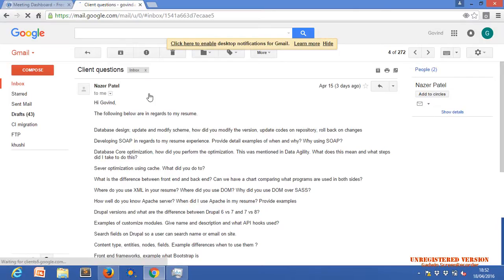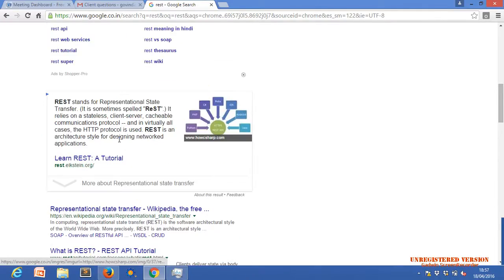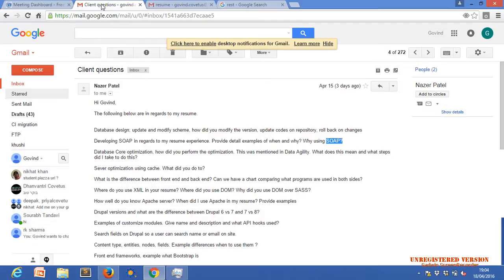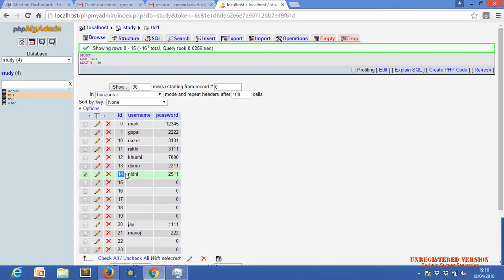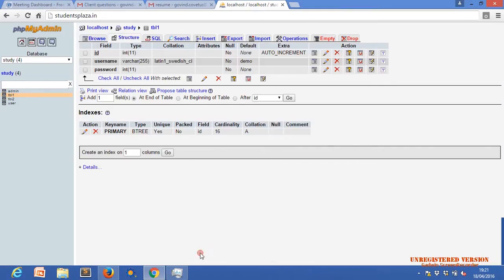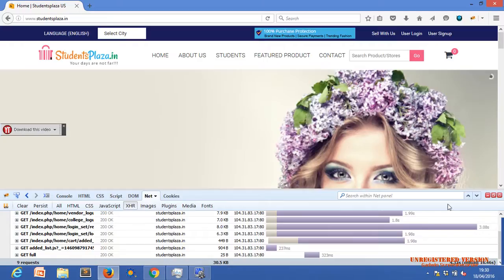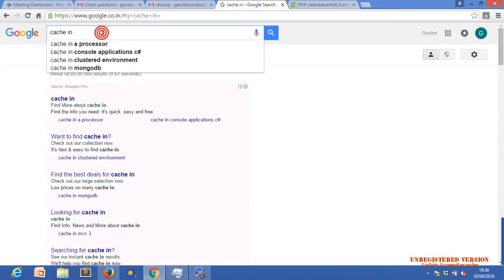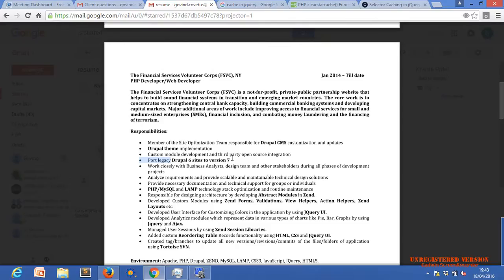ScreenRec 04 18 16 at 06 49 PM